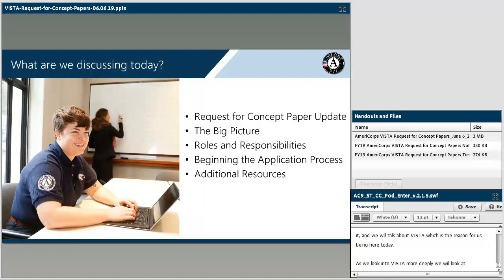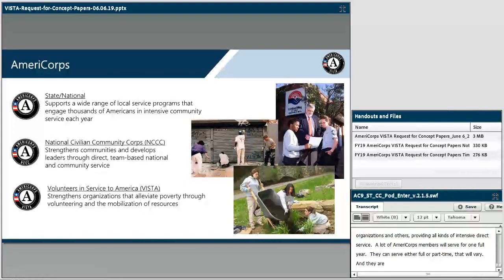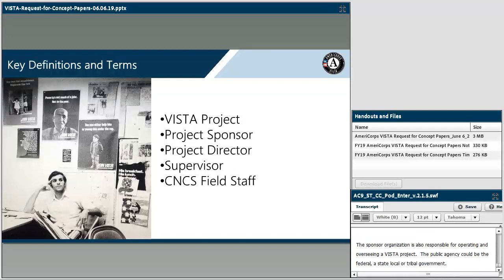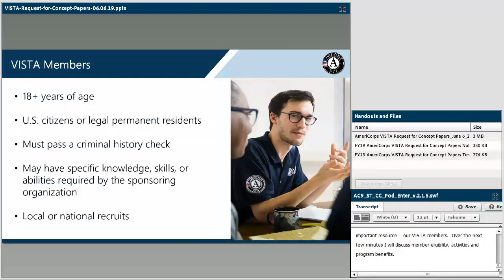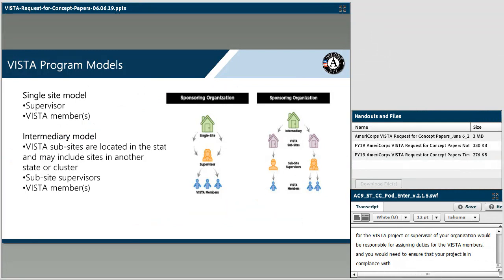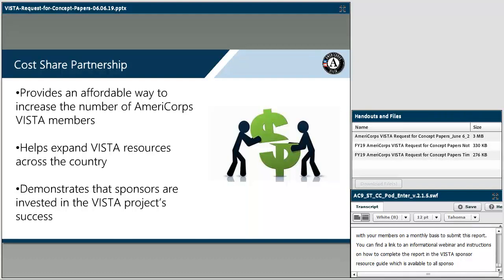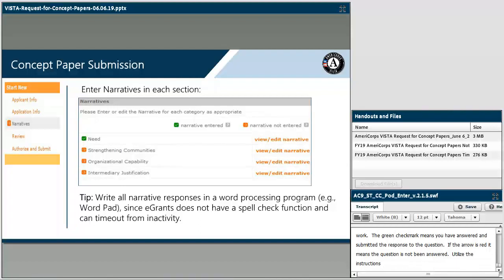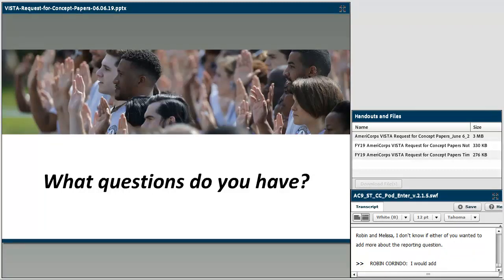AmeriCorps VISTA Concept Paper Submission Process 06 06 19